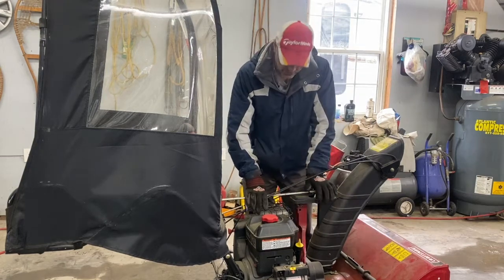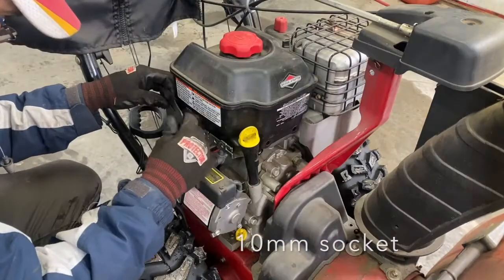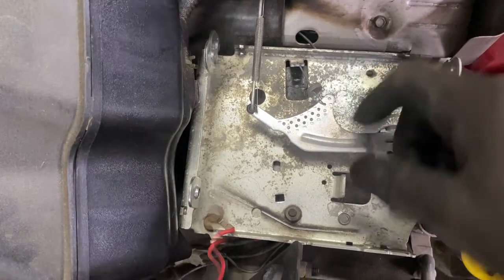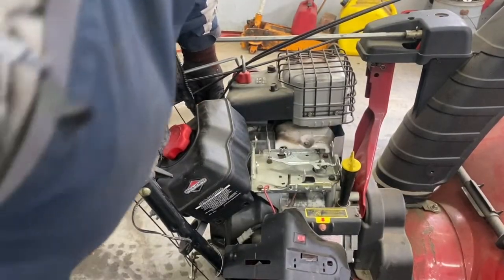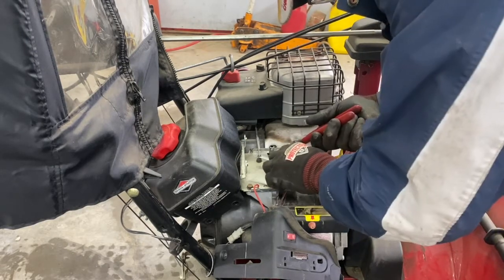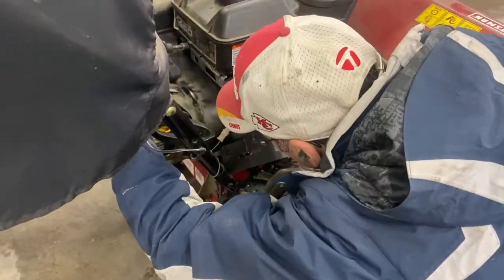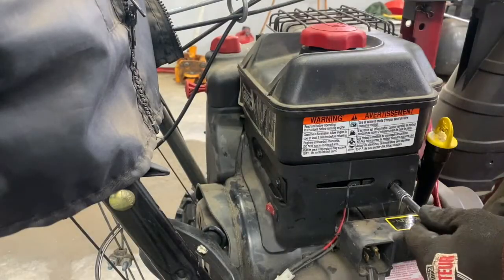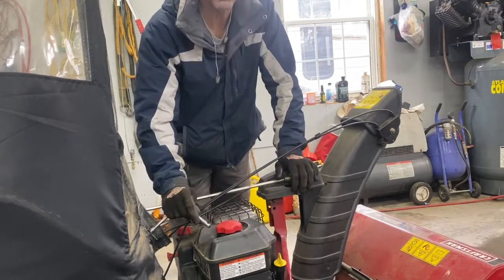How to Adjust the Governor on your Snow Blower, Speed it up and throw snow farther. Craftsman 10hp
• Sunrise – SKIRK (...

 • SKIRK - Sunrise  ...
YouTube Music:

 • SKIRK - Sunrise  ...

I'm adjusting the governor on my Snow Blower to throw snow farther.